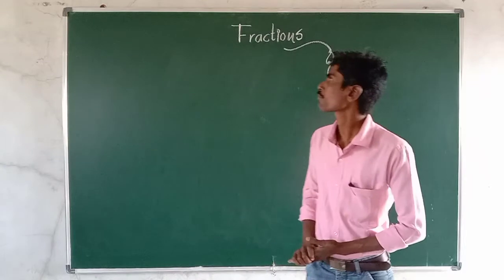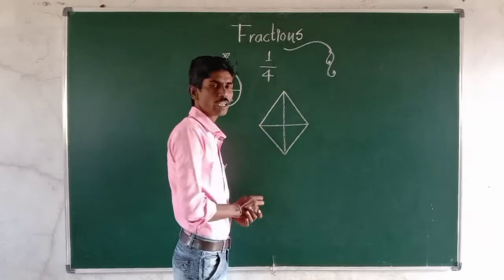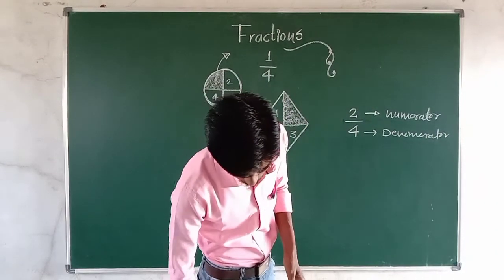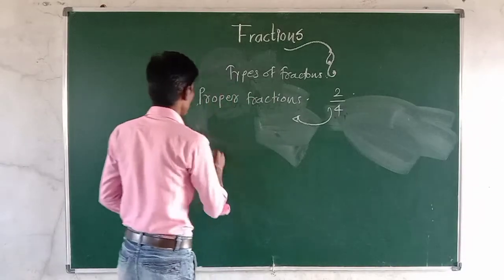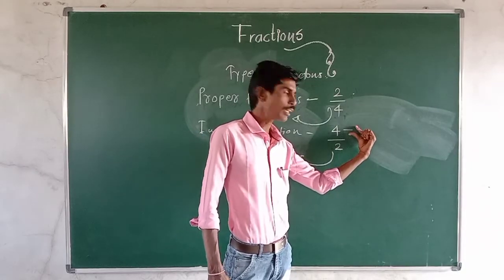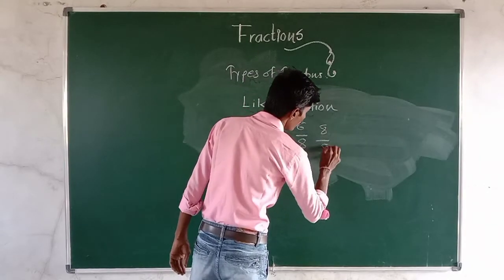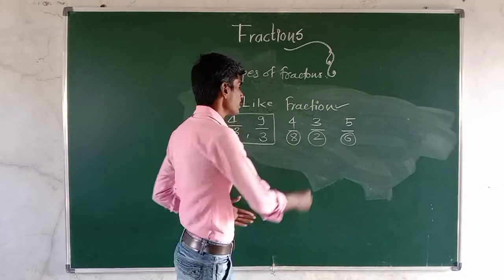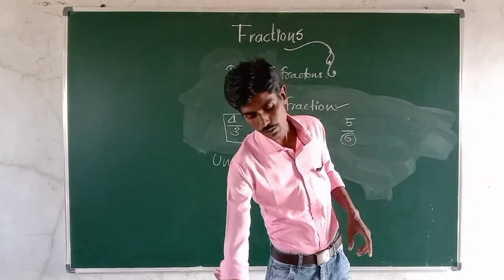Fractions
By shivanand sawale sir